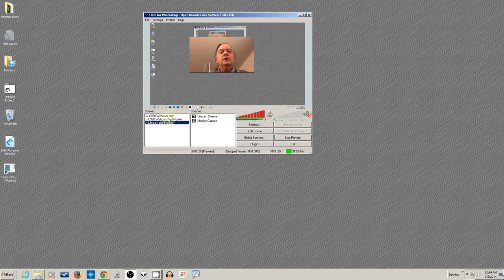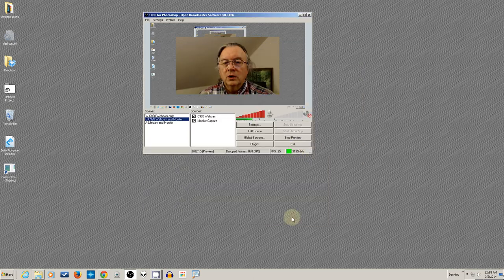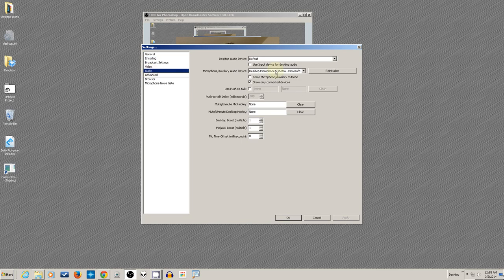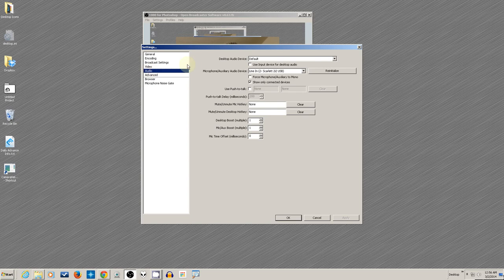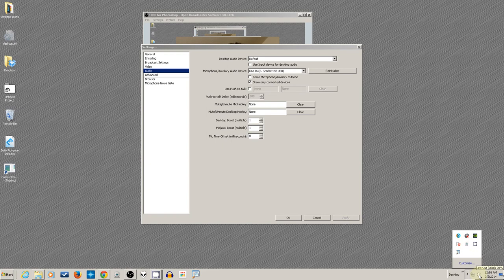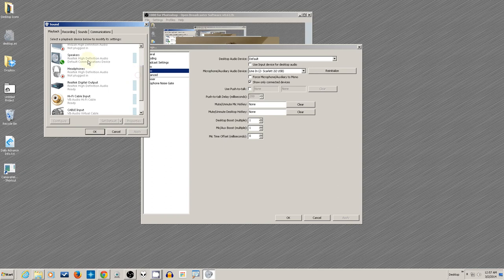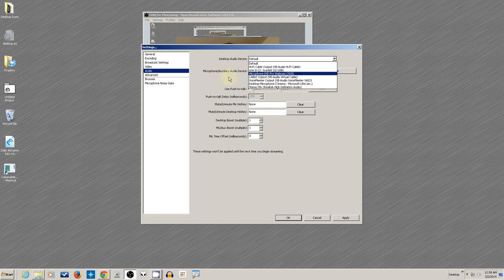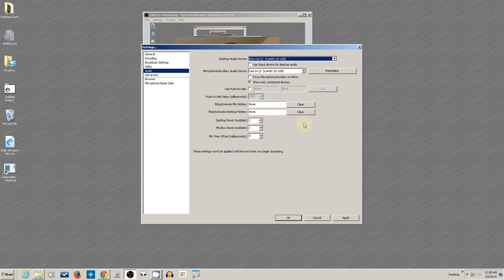(Original) OBS Intro 3 - Getting Audio Into OBS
This is the third OBS tutorial video on how to bring in your microphone and system sounds.